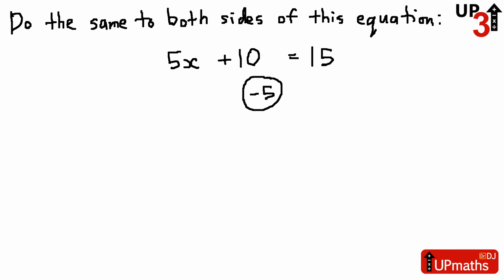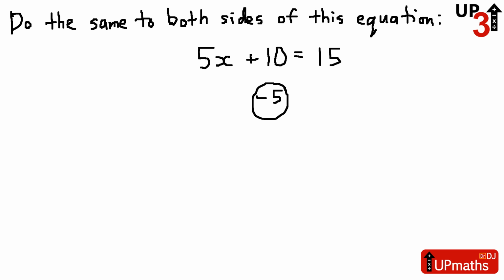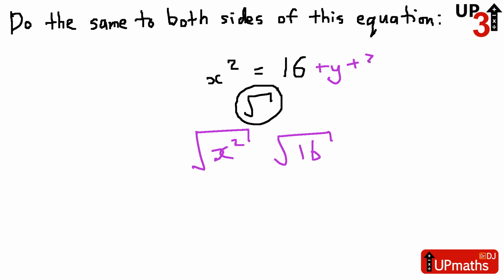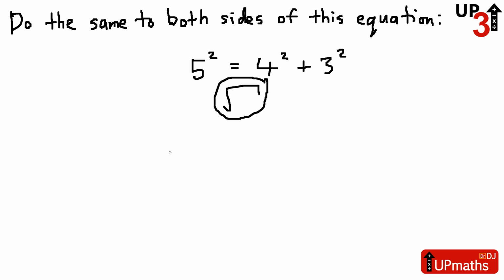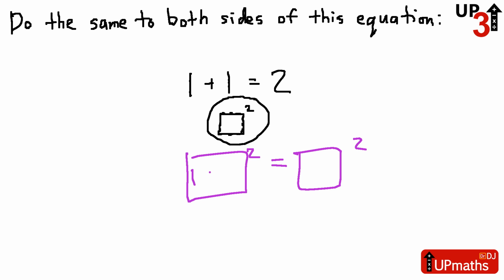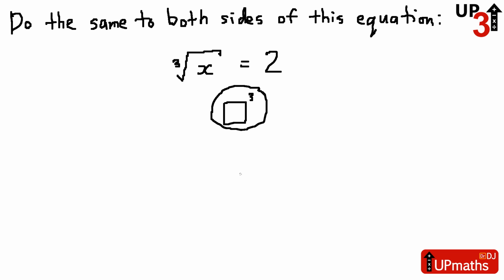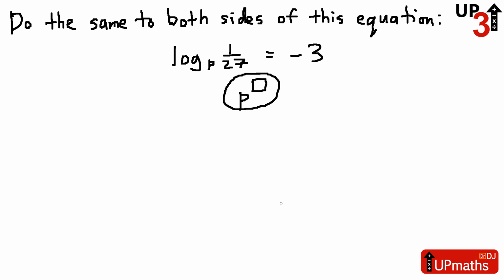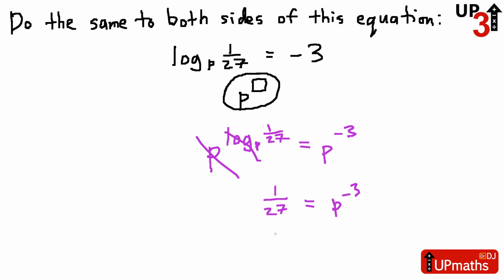Same to Both Sides of an Equation (Advanced Technique) (level UP3 video maths tutorial)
This video looks at "doing the same to both sides of an equation". It looks at many different functions including powers and trig. This is the kind of thing I cover with more advanced students to try and show them how "everything they are learning is connected and they can just remember one simple thing to understand how to manipulate equations".

00:00 Question 1 of 11
00:22 Question 2 of 11
00:37 Question 3 of 11
00:53 Question 4 of 11
01:02 Question 5 of 11
01:37 Question 6 of 11
02:10 Question 7 of 11
02:33 Question 8 of 11
03:00 Question 9 of 11
03:11 Question 10 of 11
03:36 Question 11 of 11